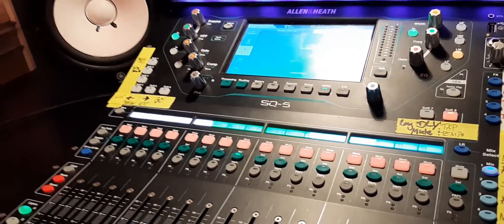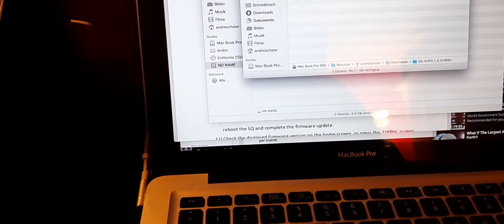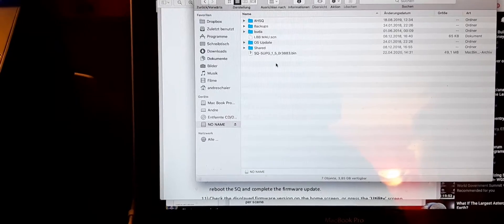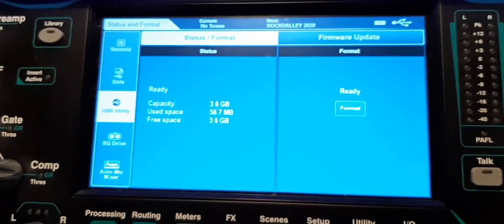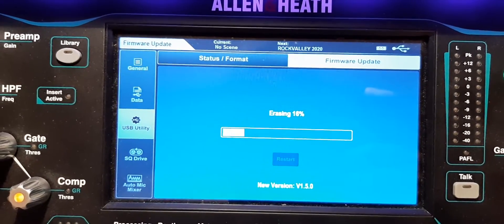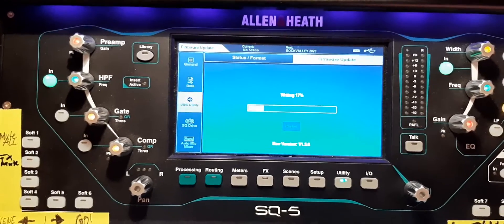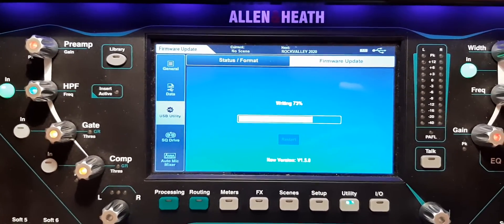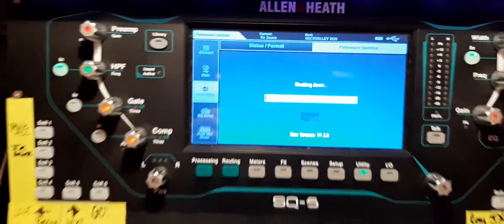No 14: HOW TO UPDATE YOUR SQ MIXER V1 5